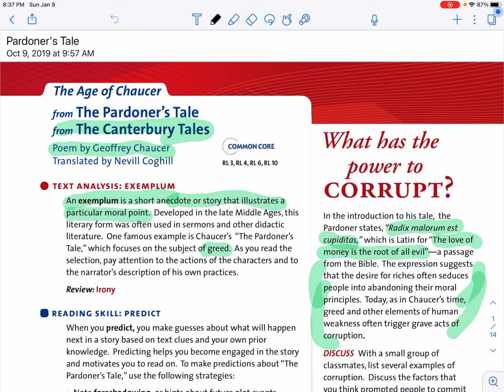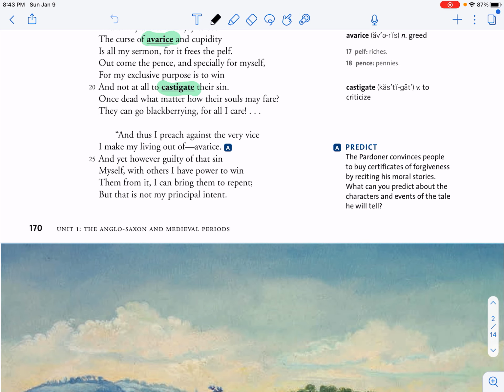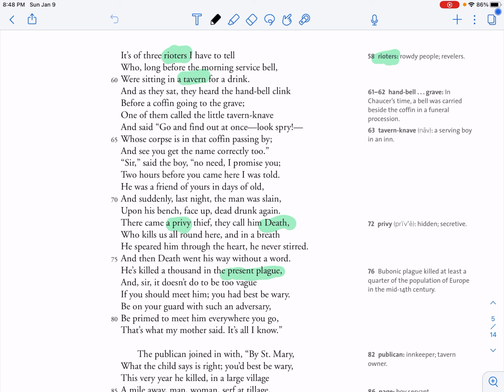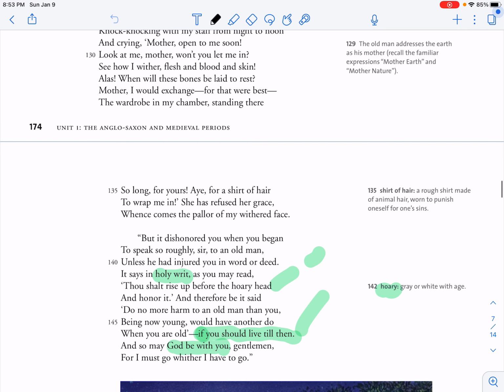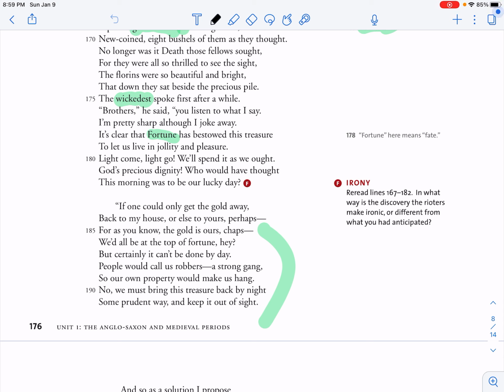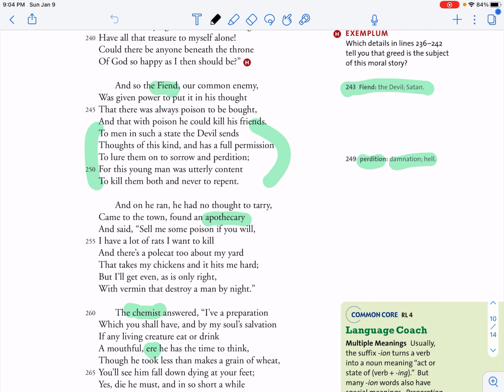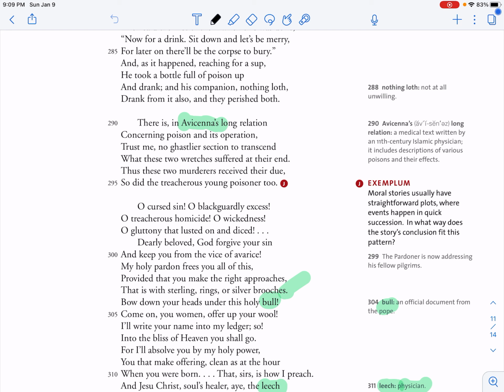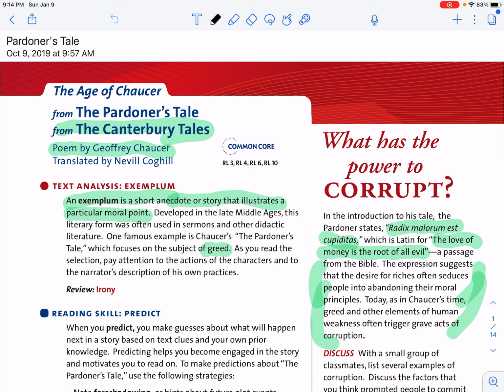The Pardoner’s Tale by Chaucer. Full Reading. Audio. Instructor Commentary.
This is a full audio reading of ‘The Pardoner’sTale’ by Chaucer with instructor commentary. A great story with a powerful lesson.